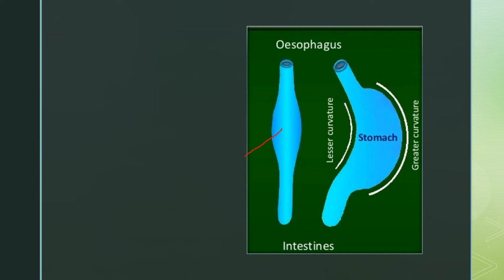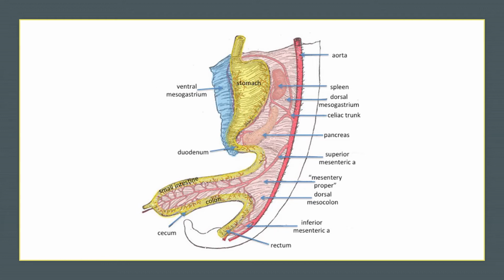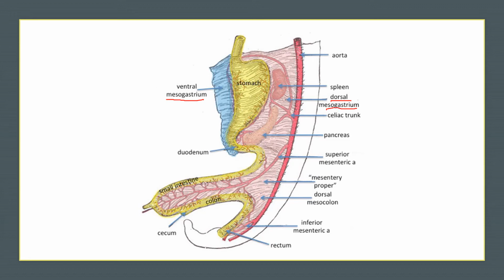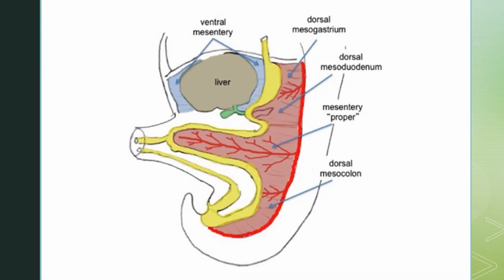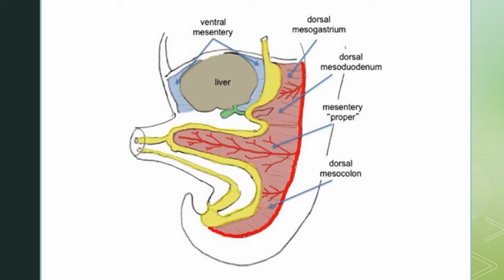Development of stomach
development of stomach embryology-easy embryology gross anatomy channel .this video gives detailed information about the formation of stomach with easy understand.this video is helpful to medical,dental and paramedical medical students for their study purpose.